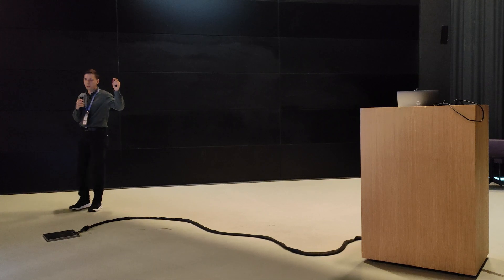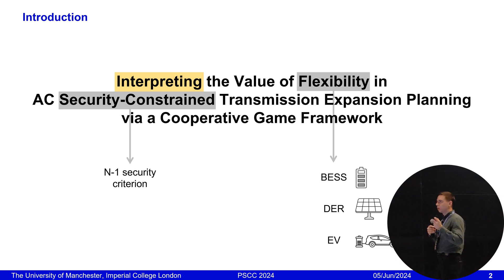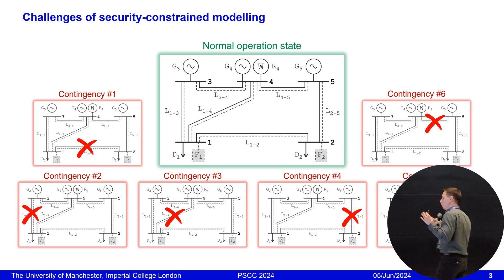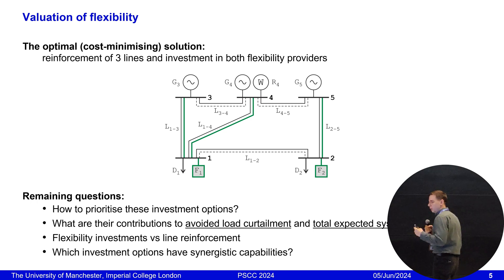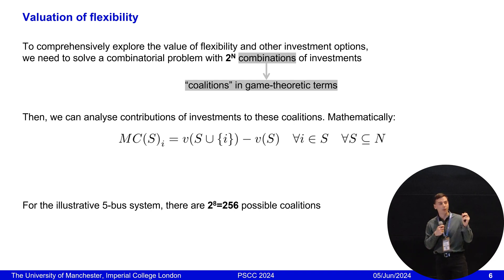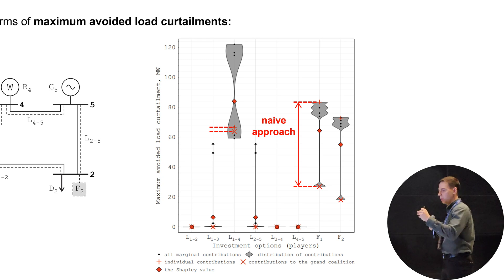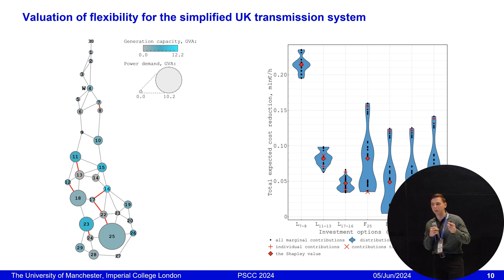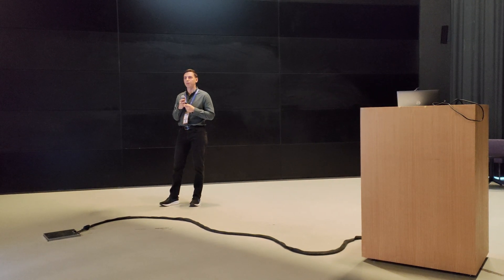Andrey Churkin's talk at Power Systems Computation Conference 2024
PSCC (Power Systems Computation Conference) is a significant event in the field of power systems research. The conference is notoriously known for its challenging review process – only about 20-30% of all submitted works get accepted. In the era of publishing inflation, PSCC refused to grow and accept more presentations. The number of presentations during the four days of the conference is fixed at around 220 (no poster sessions!). This means that getting a spot becomes more and more competitive for authors.

My first two attempts to present at PSCC were unsuccessful as my manuscripts were rejected in 2020 and 2022. I am happy to finally have the opportunity to contribute to the conference and give a talk at PSCC 2024.

More details in the manuscript "Interpreting the Value of Flexibility in AC Security-Constrained Transmission Expansion Planning via a Cooperative Game Framework"

00:00 Intro: complex planning models
02:44 Simple 5-bus system
04:12 Equations
04:58 Optimal solution
06:32 Coalitional analysis of investments
10:08 UK transmission system
11:20 Conclusion